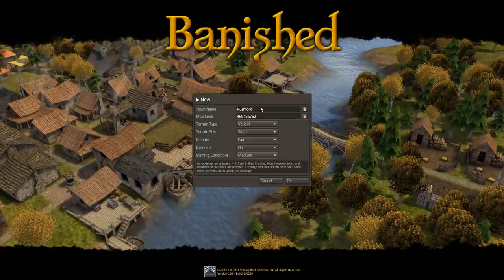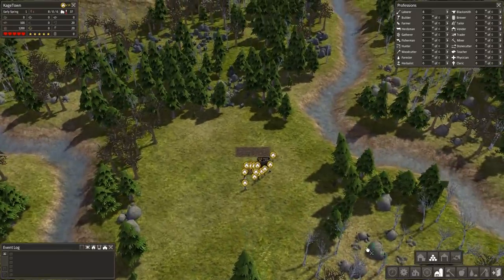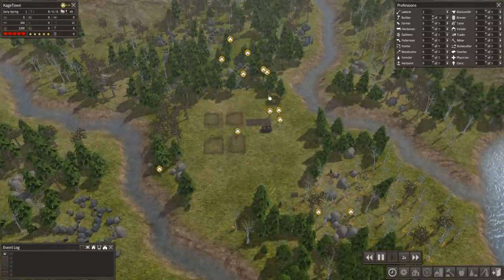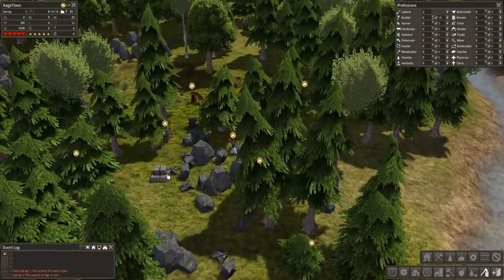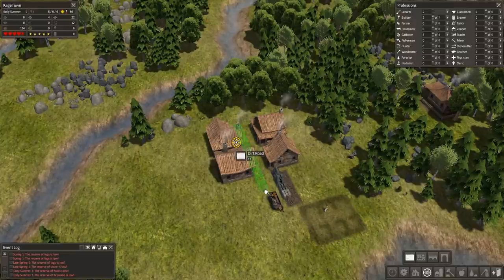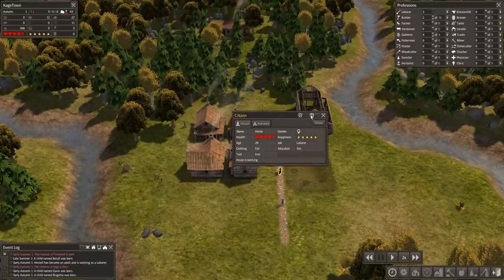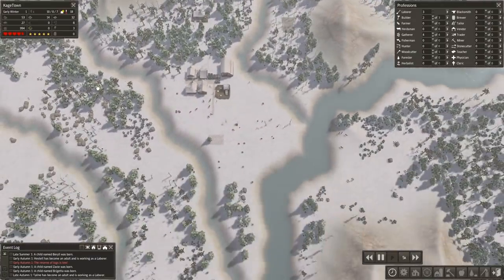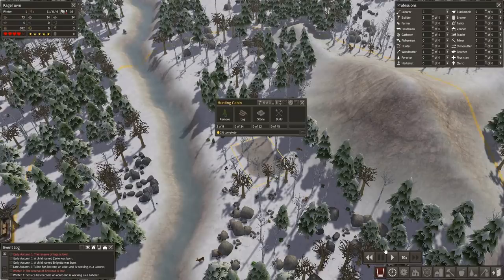Banished Let's Play (S-1) -E1- Let's Build [City Building Survival Gameplay Tips Tutorial]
In this city-building strategy game, you control a group of exiled travelers who decide to restart their lives in a new land. They have only the clothes on their backs and a cart filled with supplies from their homeland.